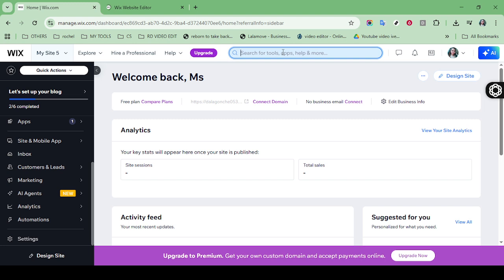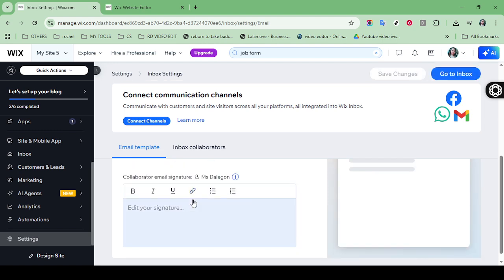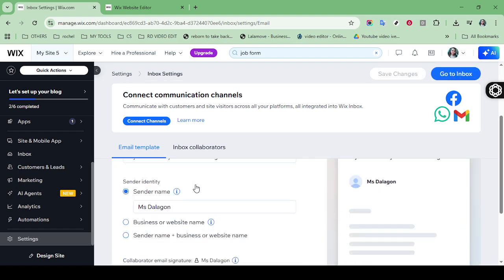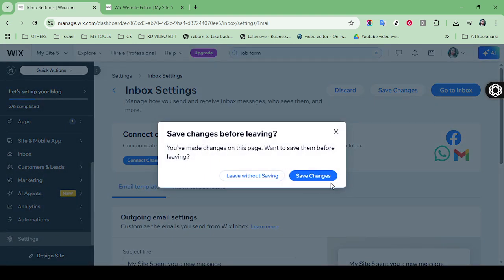How to Use Wix Forms Beginner Tutorial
Want to collect information from your website visitors easily? Wix Forms allows you to create custom forms for contact, feedback, surveys, or newsletter signups. In this beginner-friendly tutorial, we’ll show you how to use Wix Forms step by step to make your website interactive and professional.

We’ll cover:
✅ How to add Wix Forms to your website
✅ Customizing fields, buttons, and design
✅ Setting up notifications and email responses
✅ Tips to increase form submissions and engagement

Perfect for beginners, freelancers, or business owners looking to capture leads and connect with visitors.